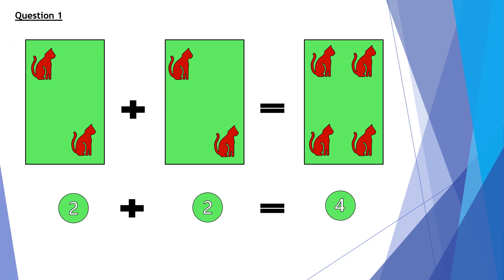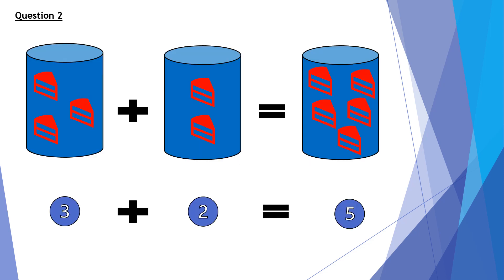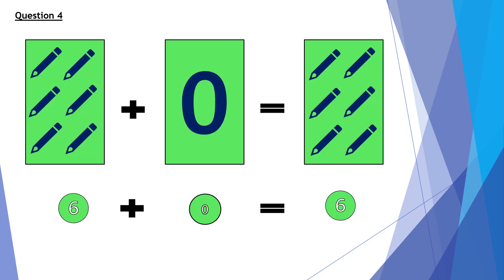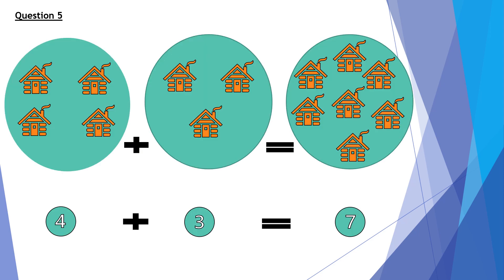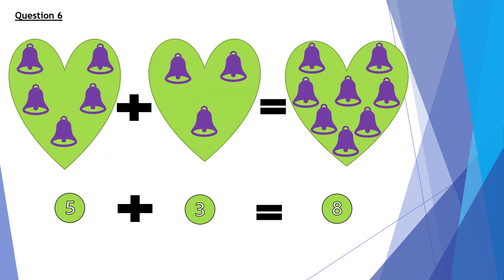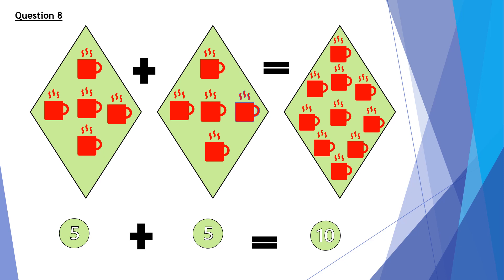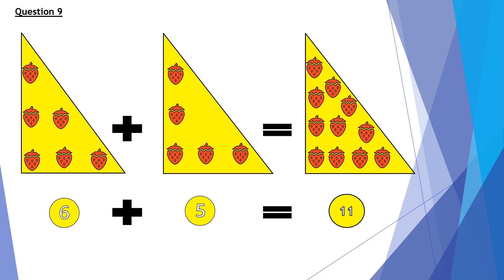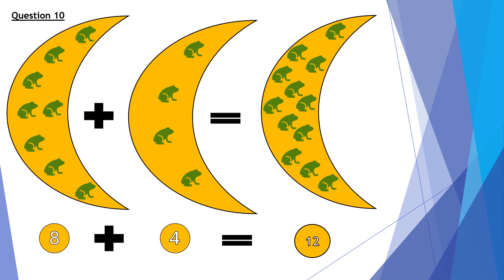Addition 2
Addition for starter.